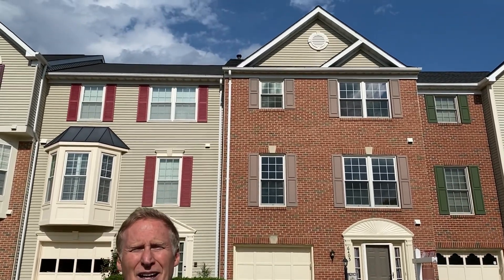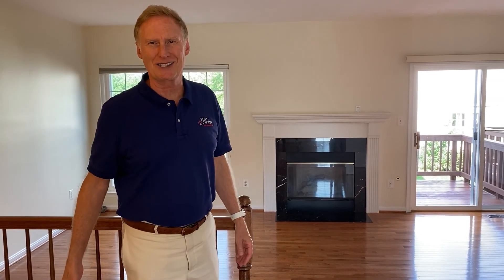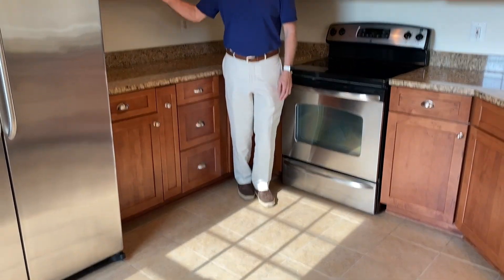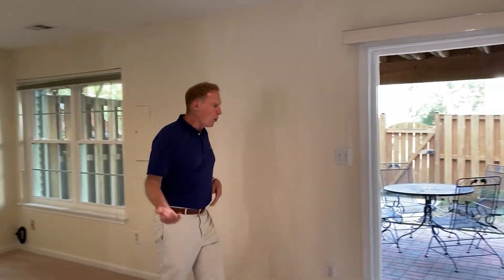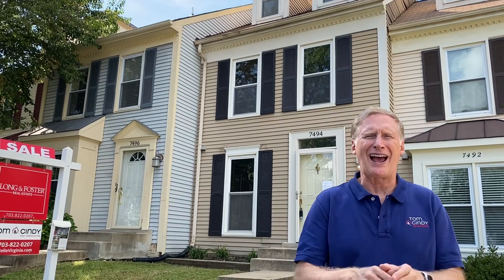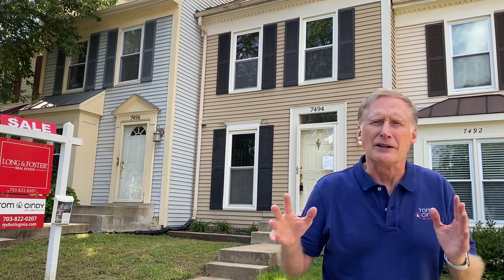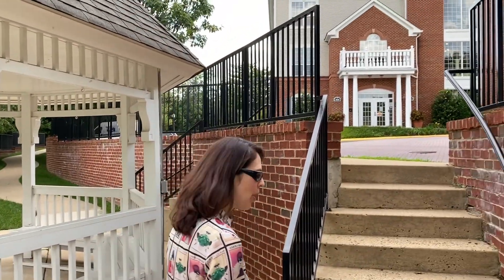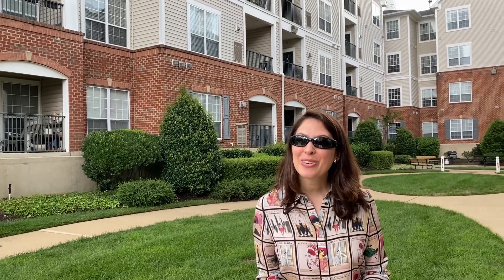New This Week | August 21, 2020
We're excited to share these four fabulous homes that just came on the market for sale in Alexandria and Springfield! Let us know if you'd like to set up a private showing.

6405 Castlefin Way, Alexandria, VA 22315
6754 Edge Cliff Drive, Alexandria, VA 22315
7494 Laurel Oak Court, Springfield, VA 22153
4852 Eisenhower Avenue #135, Alexandria, VA 22304

Address: 7027-A Manchester Blvd, Alexandria VA 22310